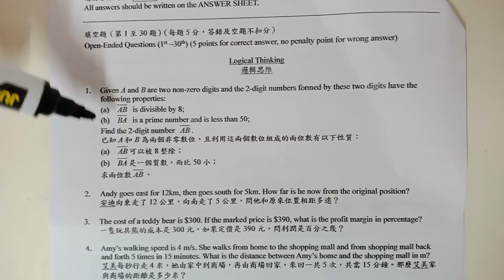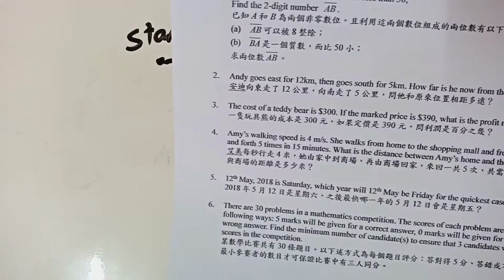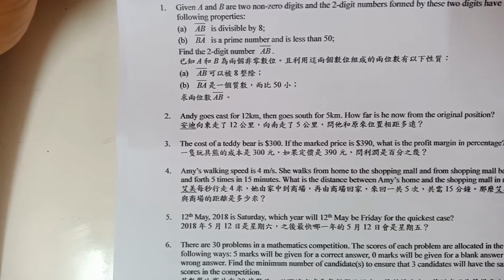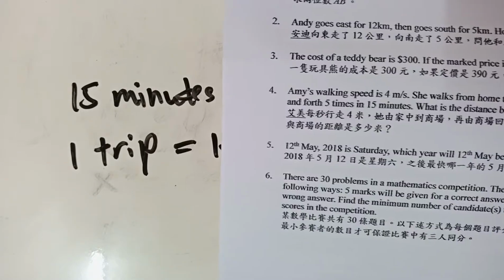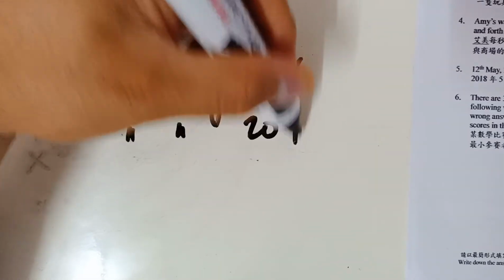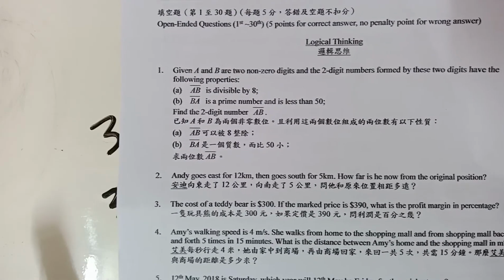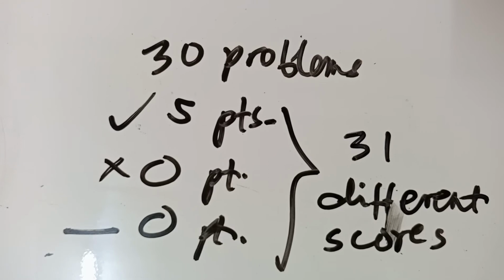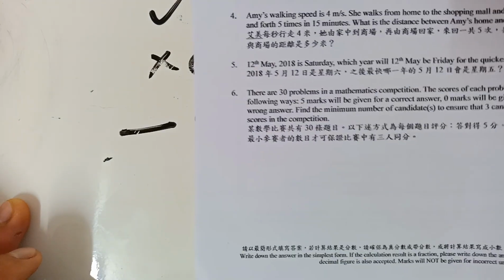TIMO HKIMO problems for Secondary 1